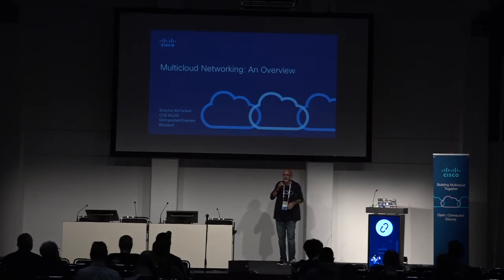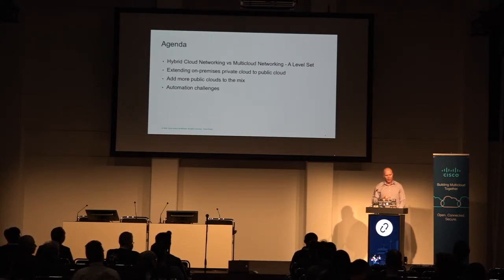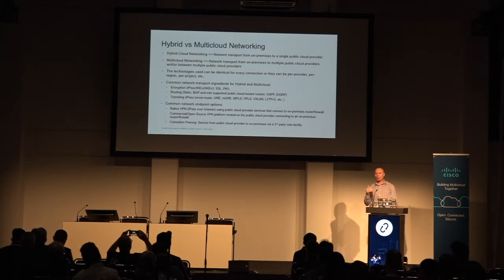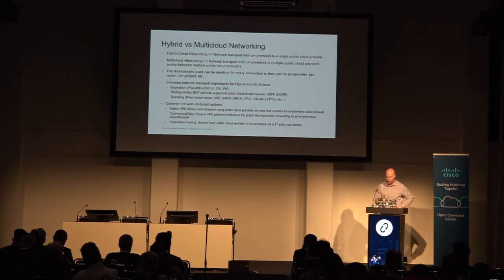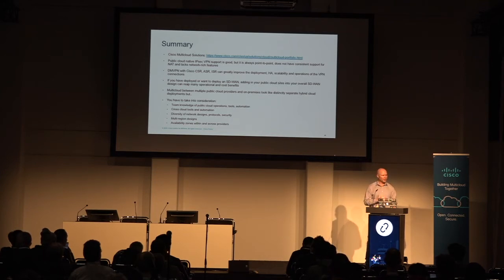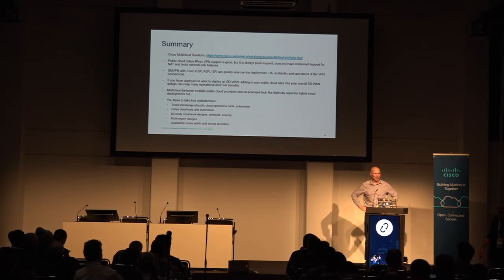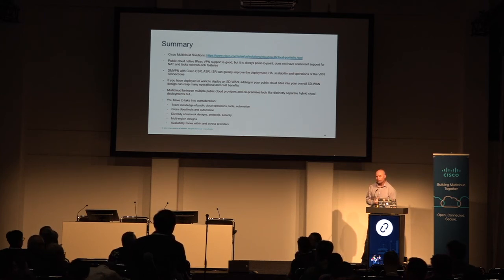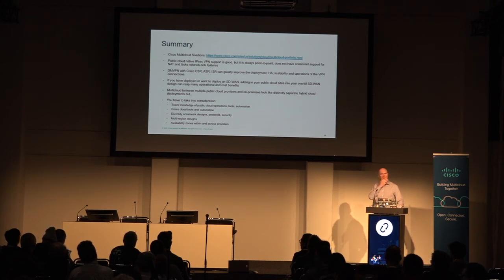Multicloud Networking - Design Options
Today, more and more companies are adopting a hybrid-multicloud cloud computing model and connecting their on-premises data centers to public clouds in a secure way. This session will briefly cover some of the design options for connecting public cloud workloads to OpenStack workloads that are located on-premises. Some of the options will include using Cisco platforms and solutions such as the Cisco Cloud Services Router (CSR 1000v) and the Cisco SD-WAN solution. In addition to platforms options